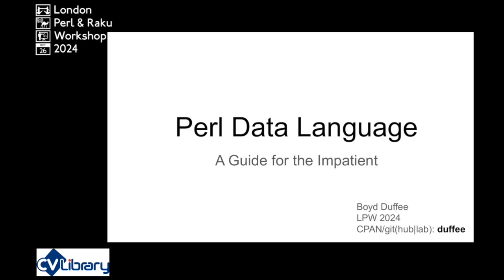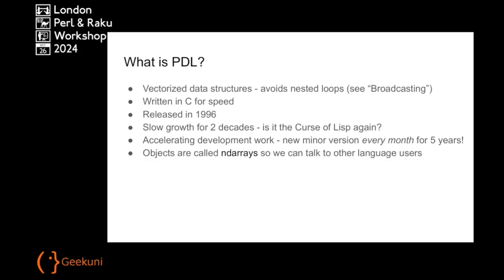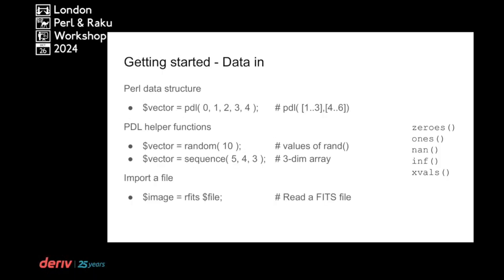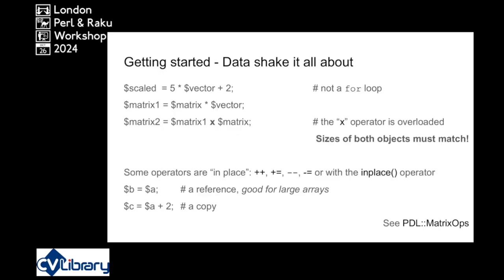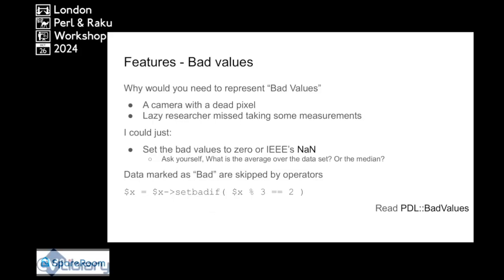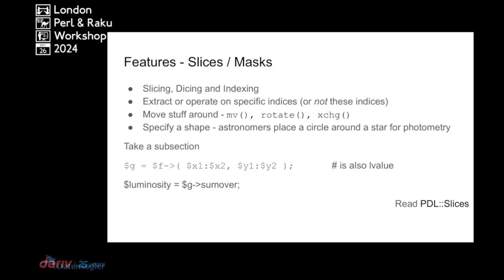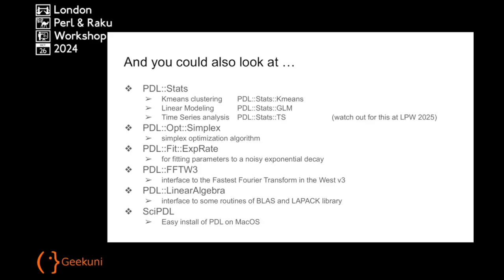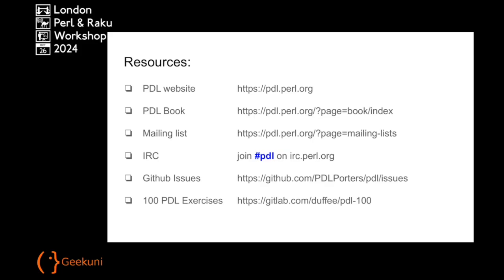Dr. Boyd Duffee; CPAN Author & Data Scientist - PDL for the Impatient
The Perl Data Language (PDL), which predates Python's NumPy by 10 years, provides n-dimensional arrays along with overloaded Perl operators to manipulate them.  PDL provides mechanisms to handle bad values, slices, masks, and REPL workflows.  Dr. Duffee provides links to numerous PDL extensions in areas such as statistics, Fast Fourier Transforms, and linear algebra.